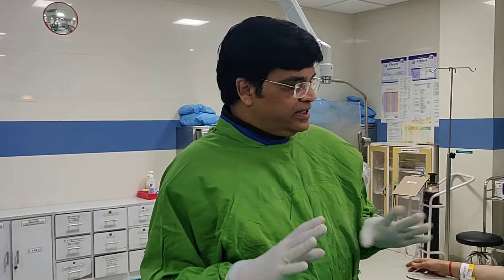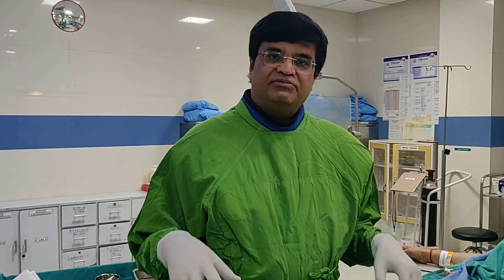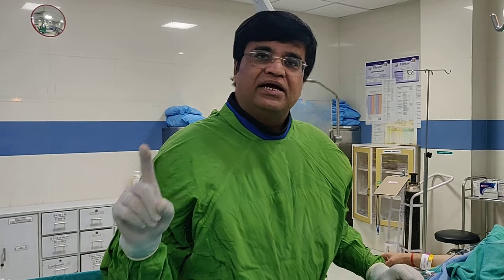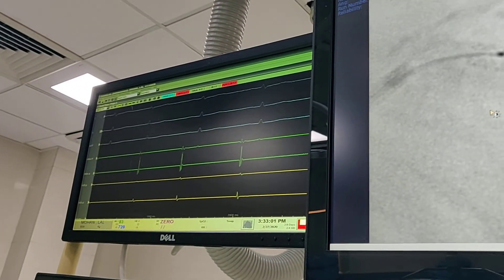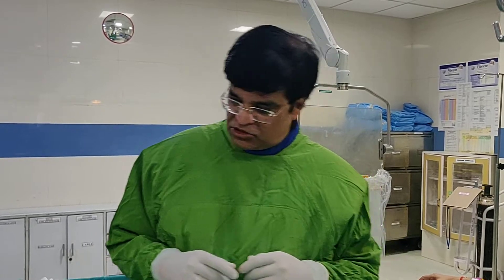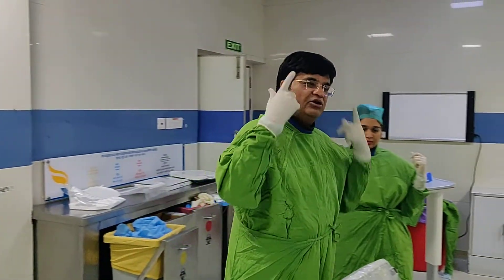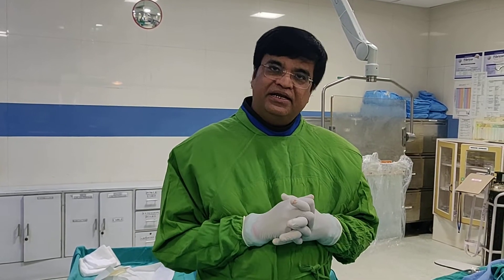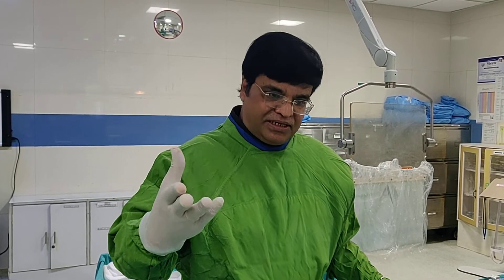Electro physiological study in patients of recurrent synvope